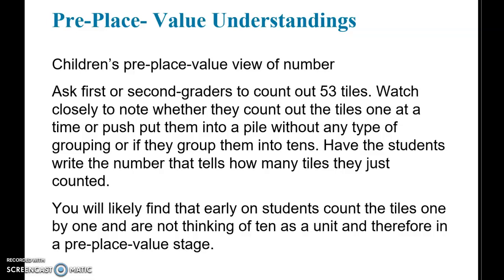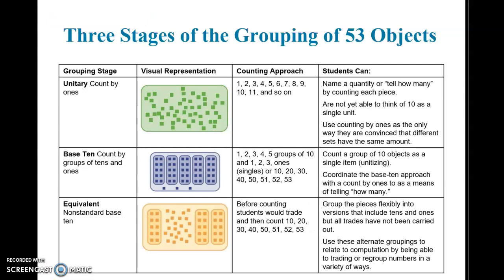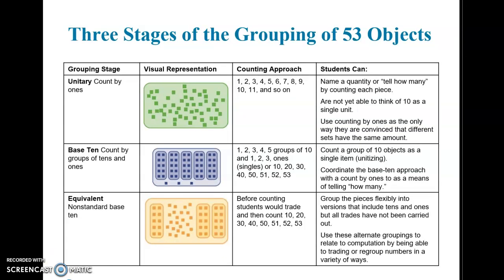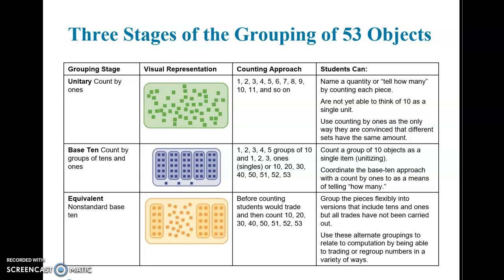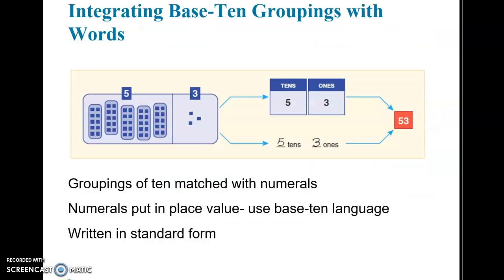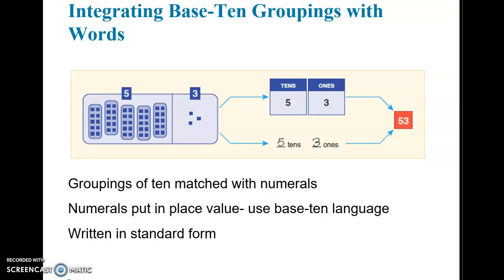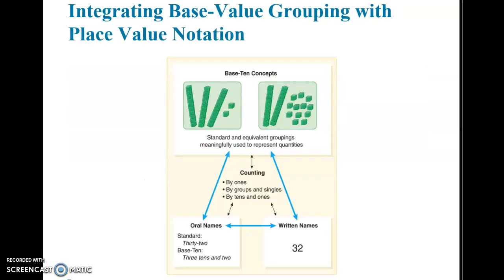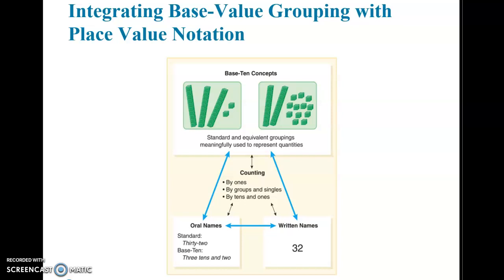Chapter 10 part 1